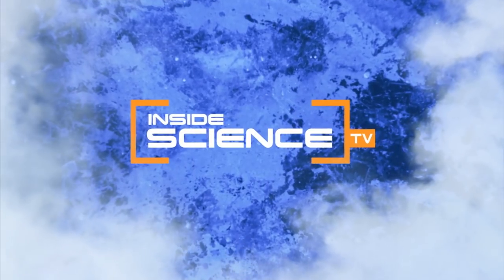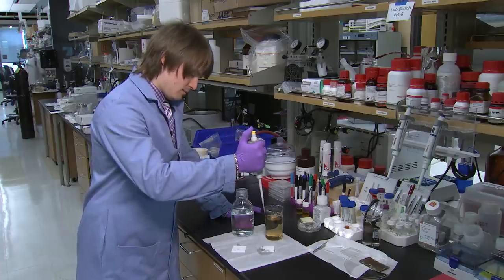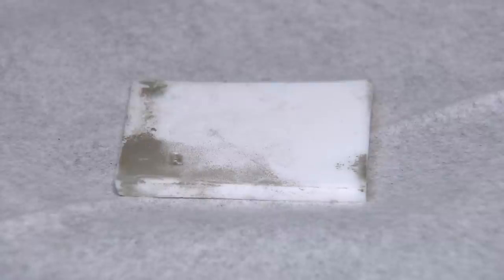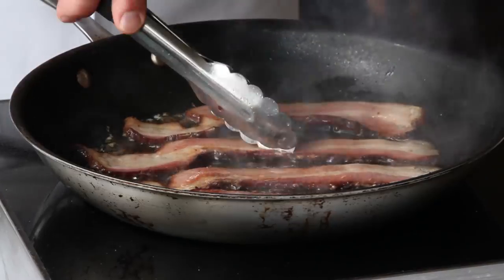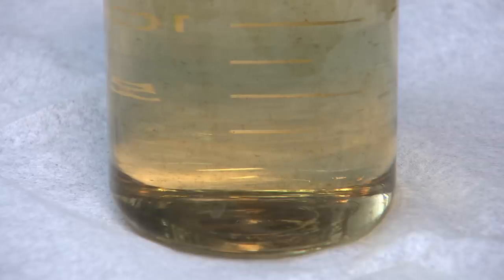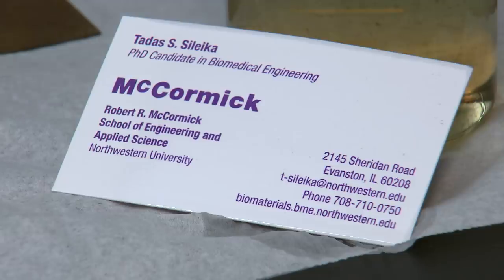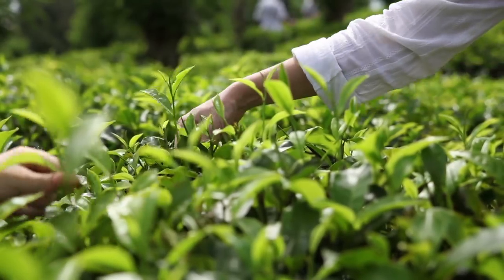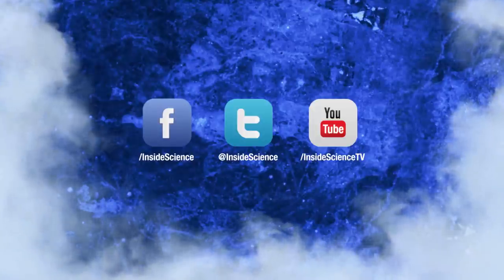Green Tea Leaves Can Help Create Antibacterial Coatings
Coating can be used to make surfaces germ-free.